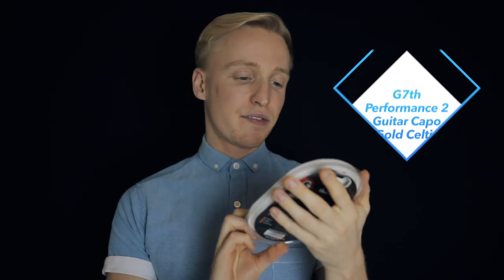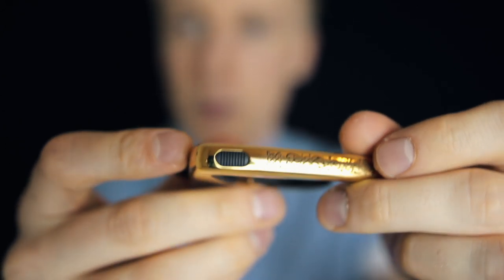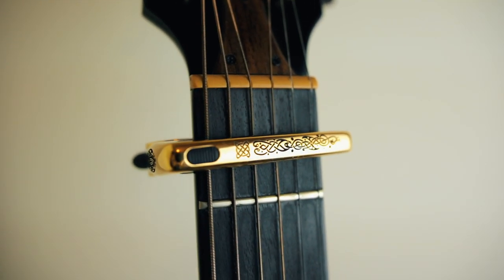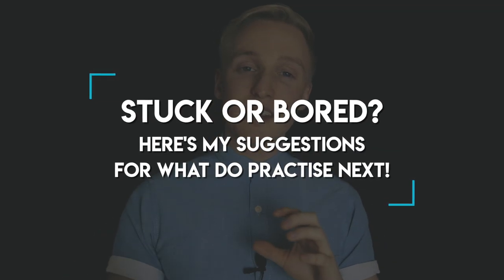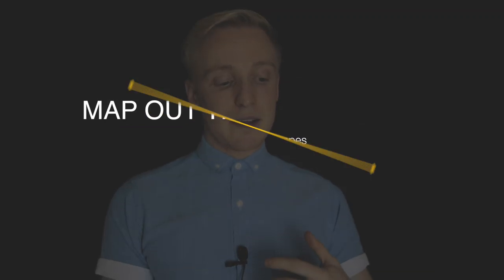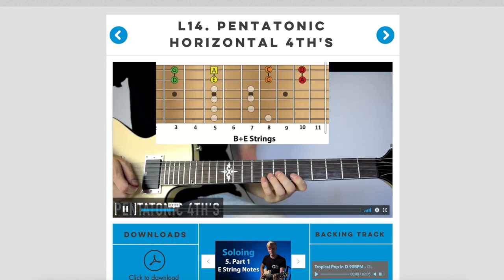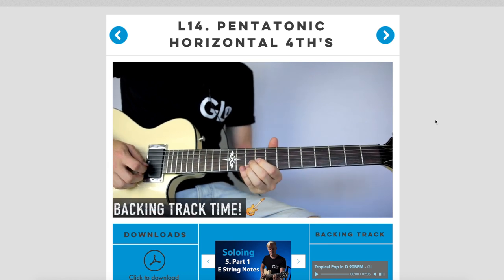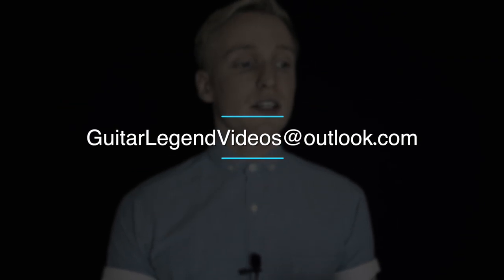New Capo & What You Should Practise Next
My new G7th capo has arrived! It's a gold celtic performance capo. So happy with it. You can order a capo too from: